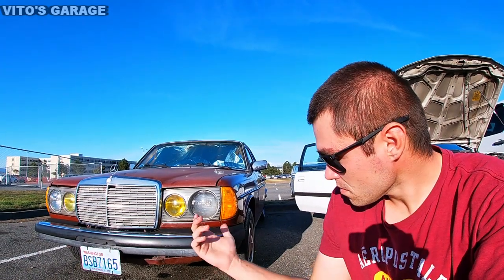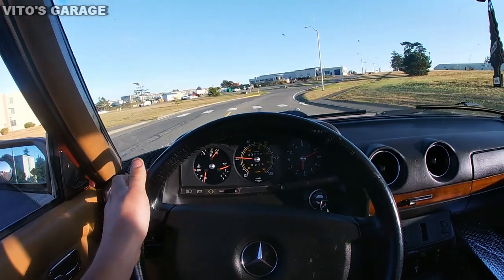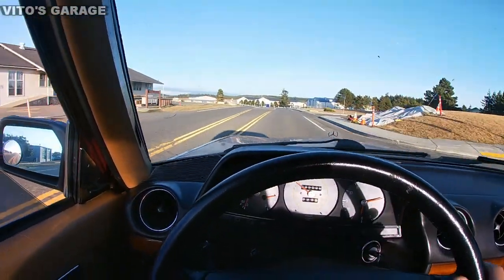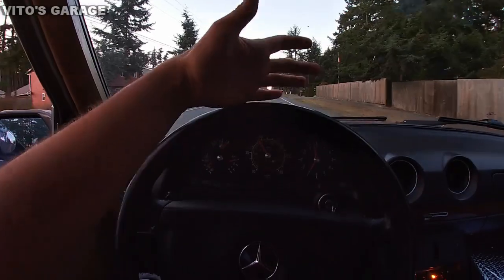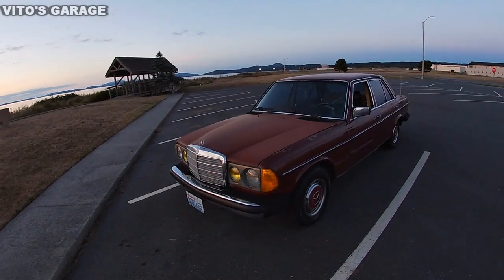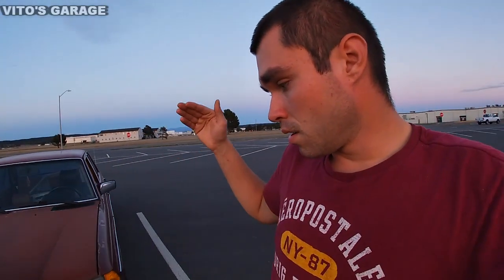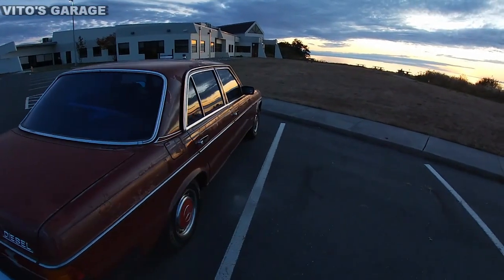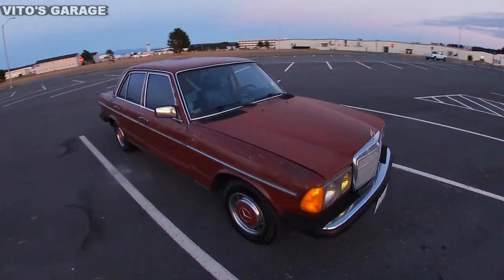Driving Around in a Mercedes W123 240D 4 Speed Manual. Never Give Up on a Classic Mercedes!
Hey Friends:)

In this video I took a 1981 Mercedes 240D for a drive! It felt great and I received tons of good time!

I love socializing and meeting new people:
1) VITO'S GARAGE ON FACEBOOK: